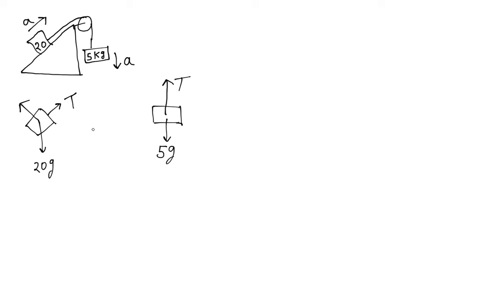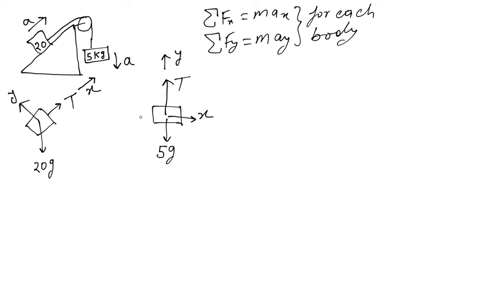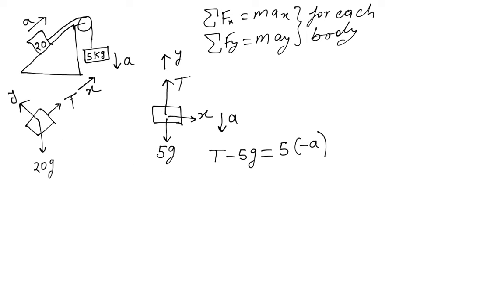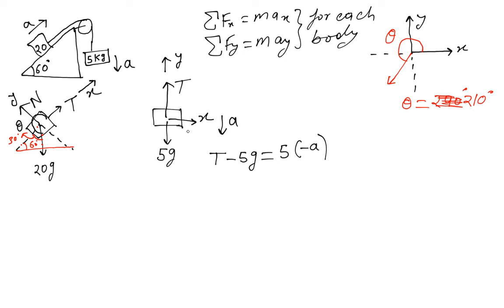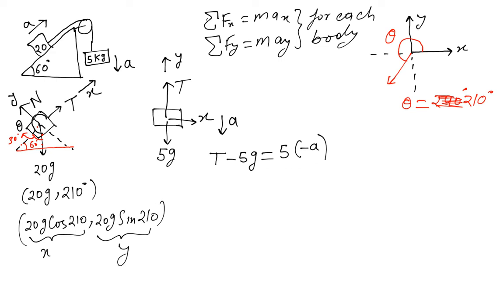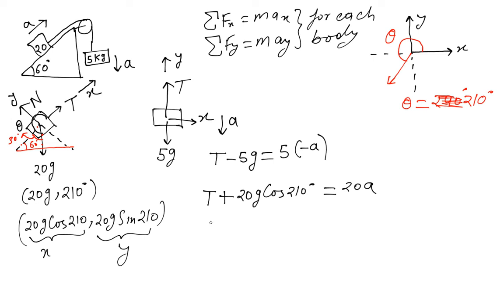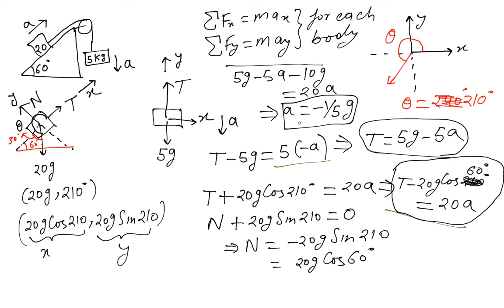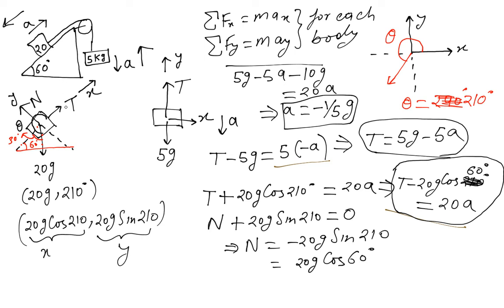Newtonian mechanics - Newton's law example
Lesson 16 Physics - Newton's law example
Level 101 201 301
correction: T-20gSin(60)=20a